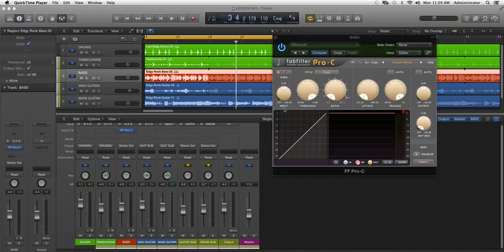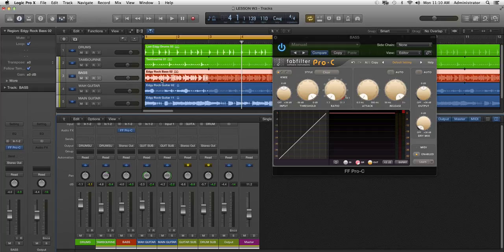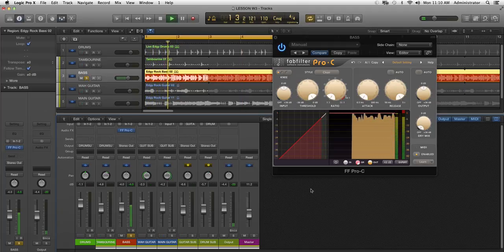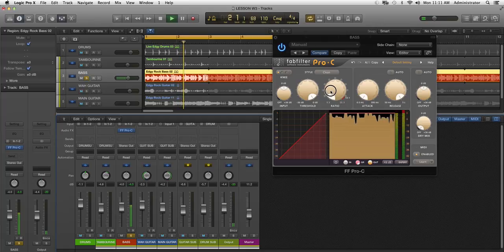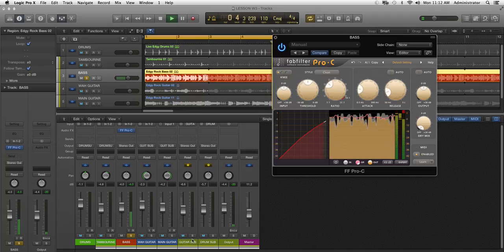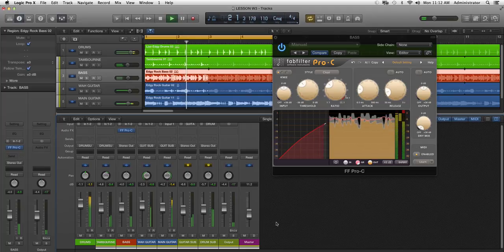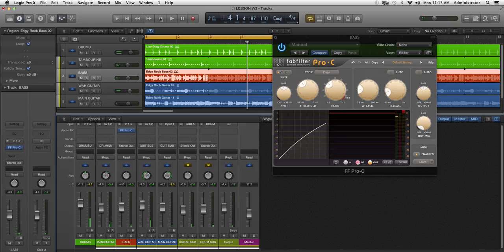LESSON W4 COMPRESSOR PLUG IN EXPLAINED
Lesson W4 of Berklee course - Introduction To the Music Production. Compressor plug in explained - Fab Filter Pro C with Logic Pro X